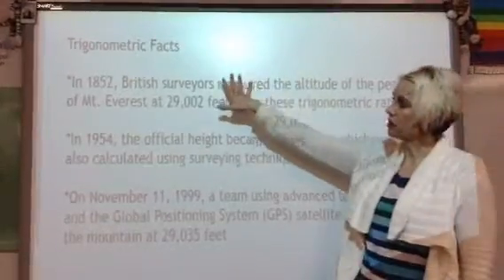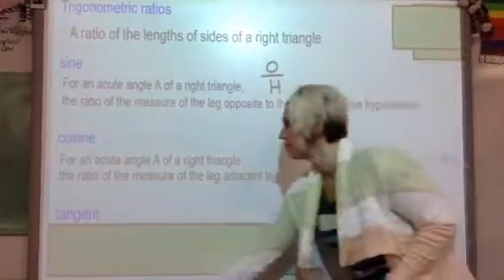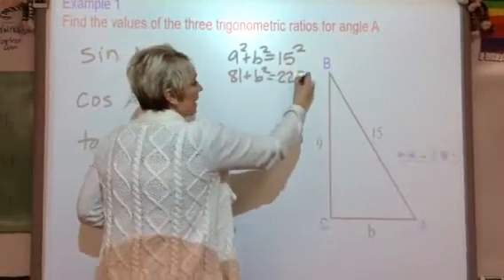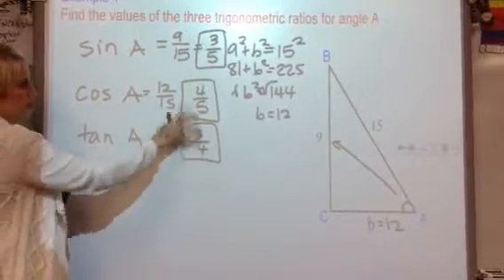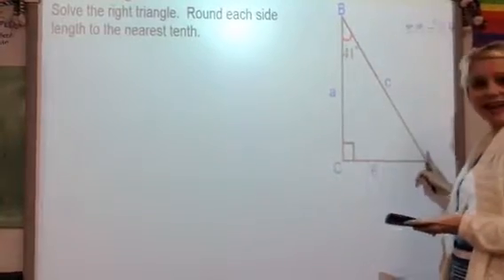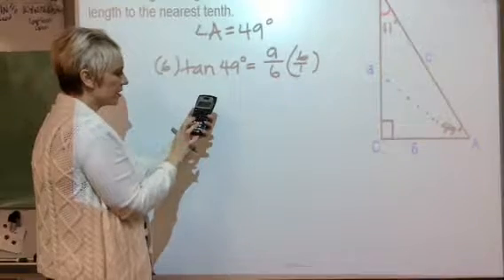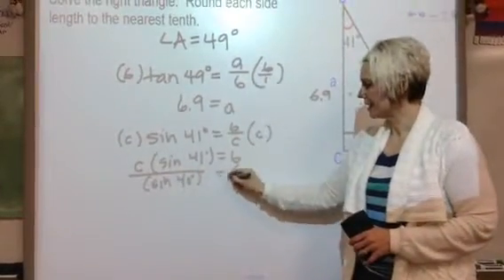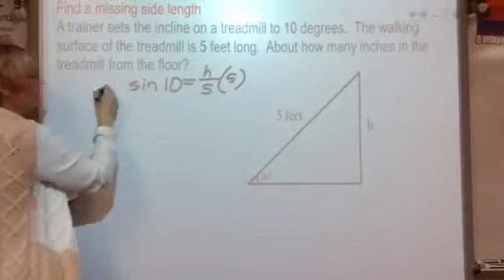Chapter 10 Lesson 6 Part One